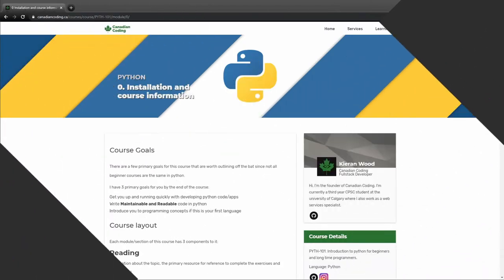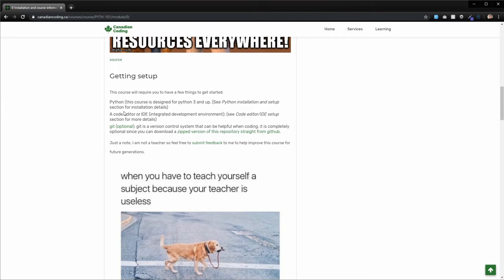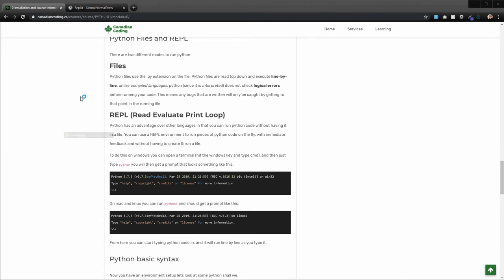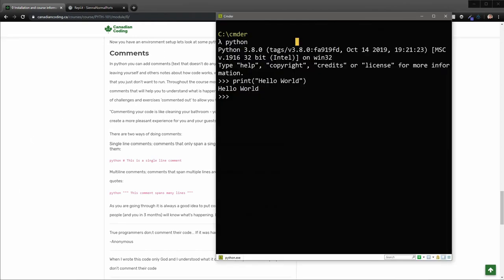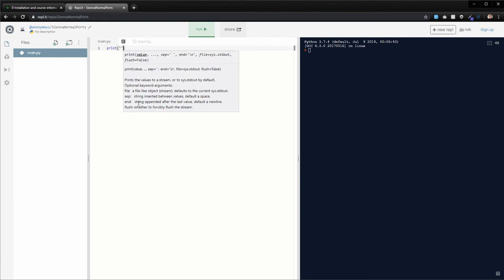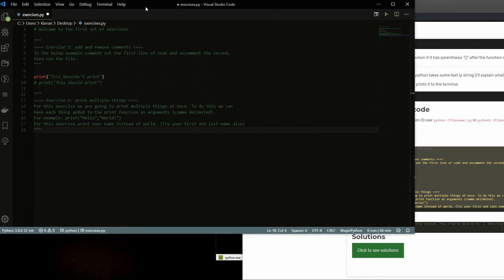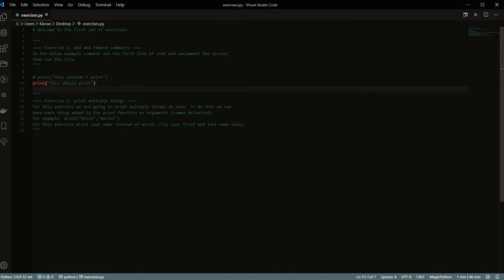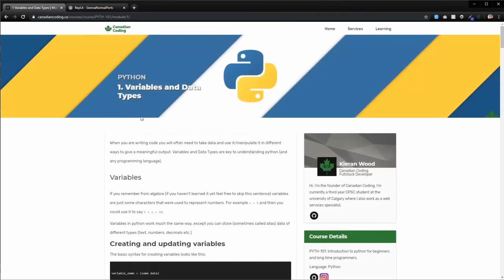PYTH-101: Module 0 Installation and Course Information